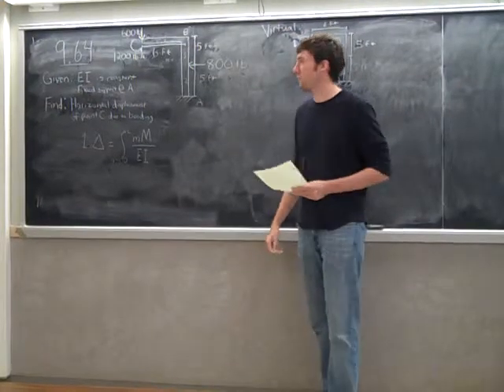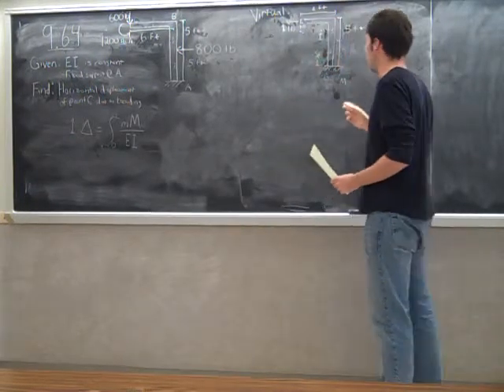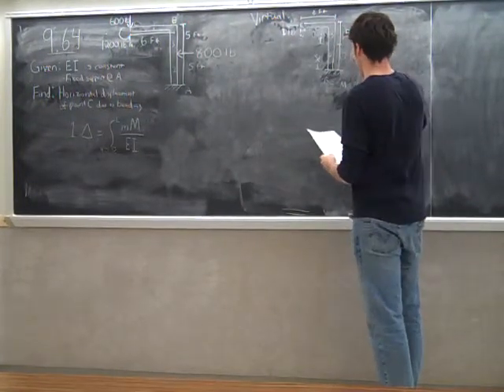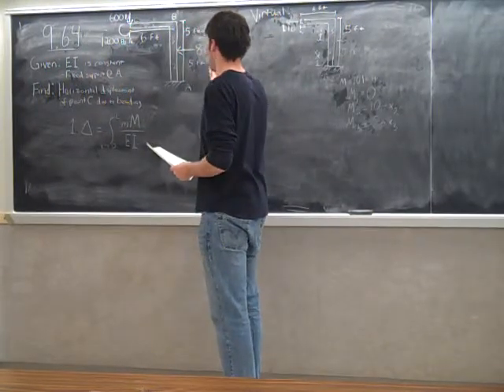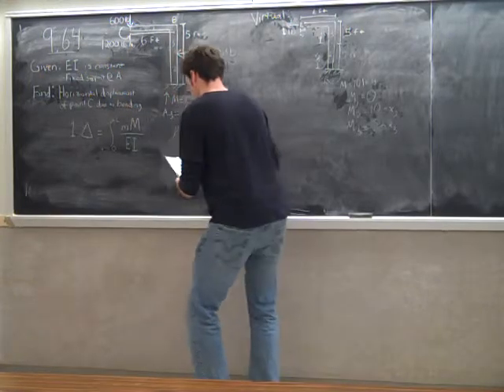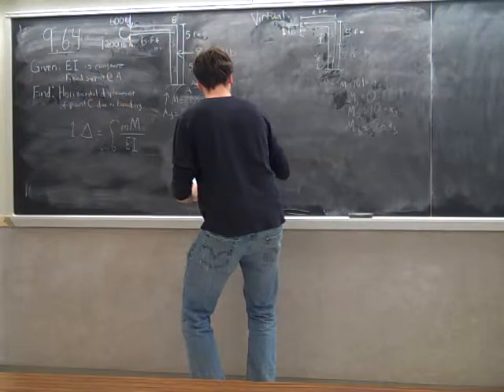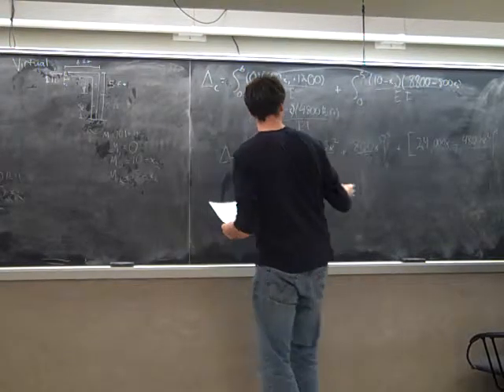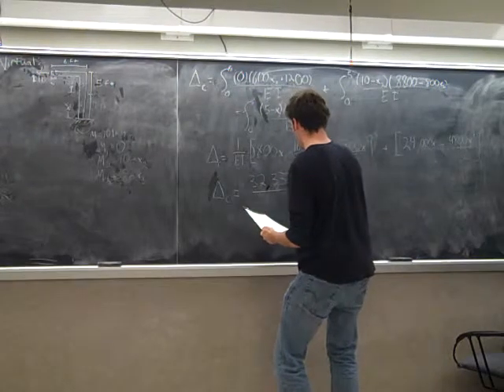Problem 9-64 (Group 25)